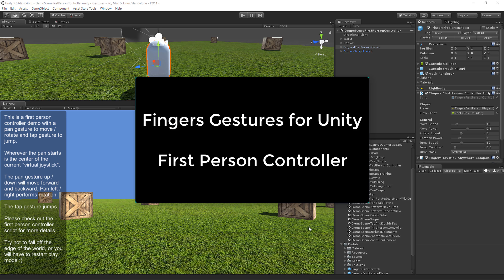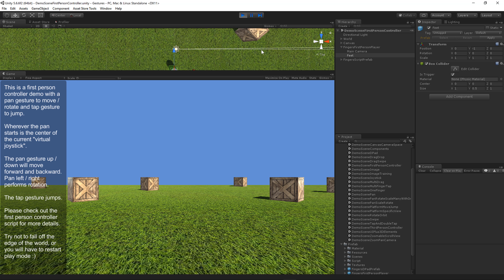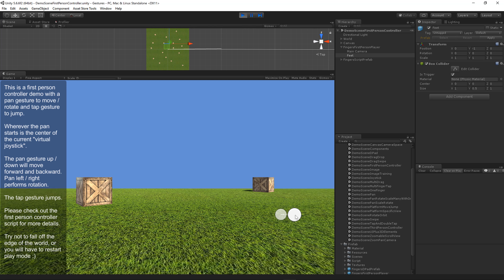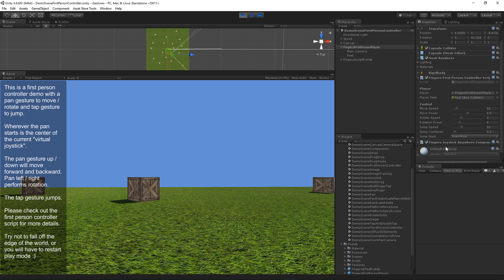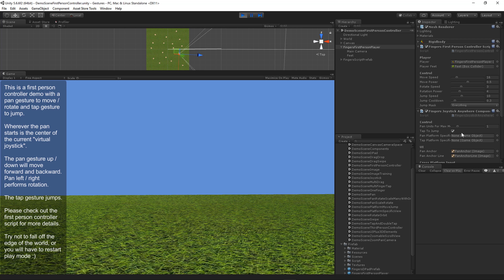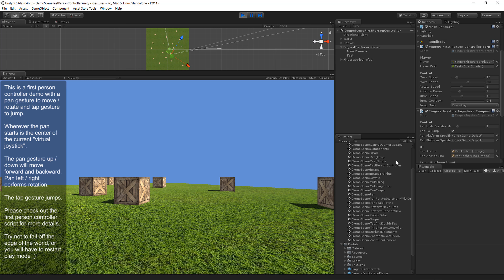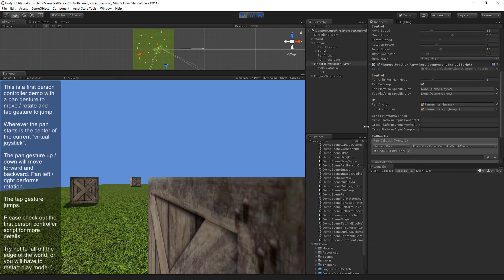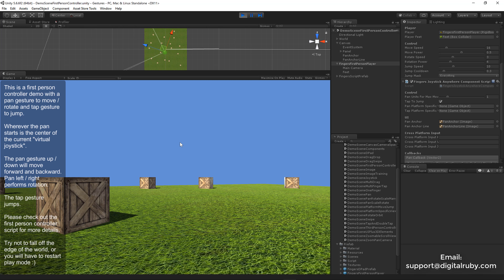First Person Controller in Unity with Fingers - Gestures for Unity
This short tutorial will show you how to use the first person controller provided in Fingers - Gestures for Unity.

- Jeff